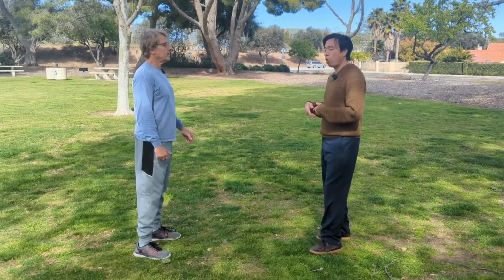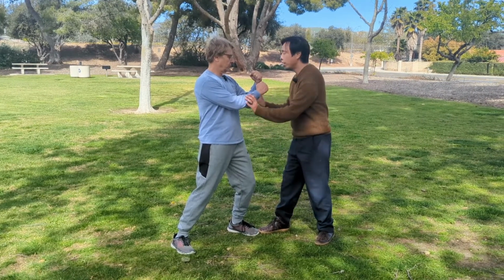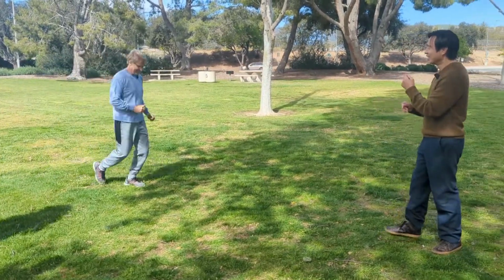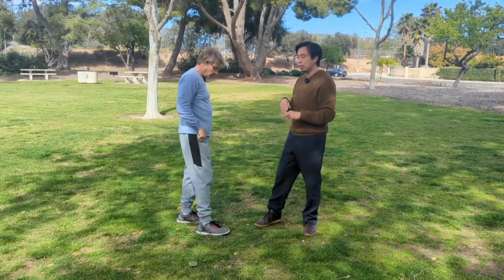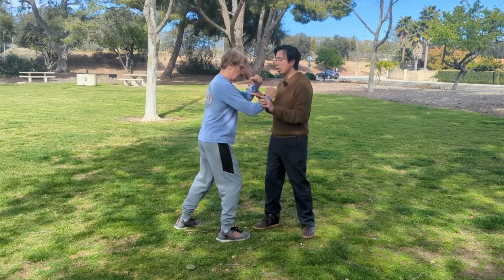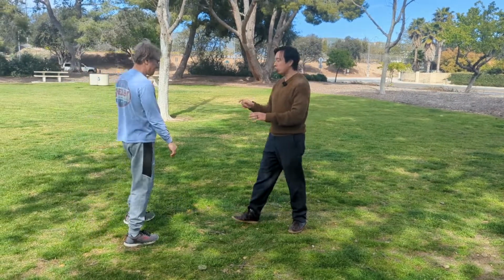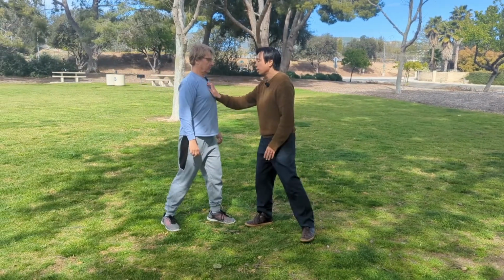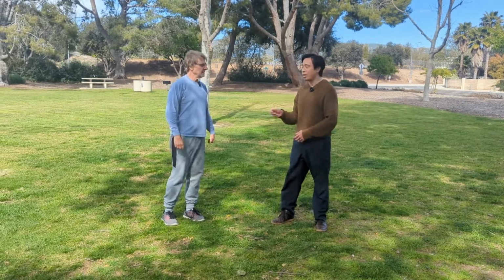What Tai Chi Fajin Power is Really Like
Learn more about Tai Chi and experience the  benefits of this practice. Beyond the wonderful benefits, discover how surprisingly easy it can be to learn as you transform yourself through the blissful practice of Tai Chi.